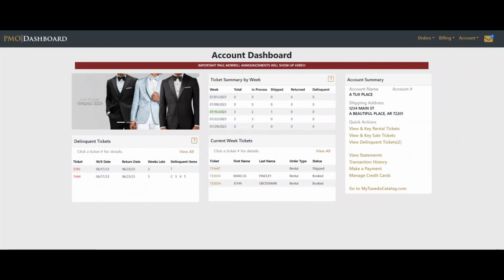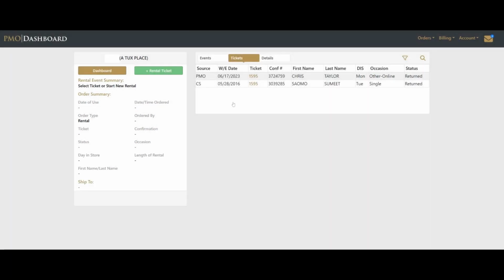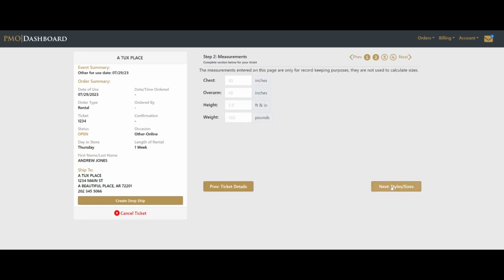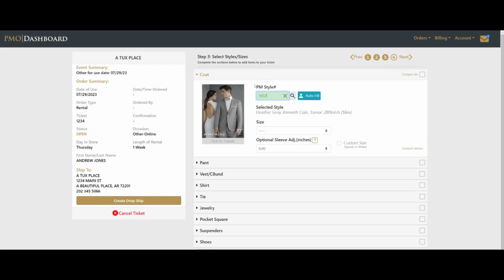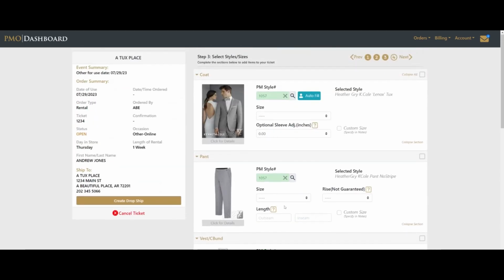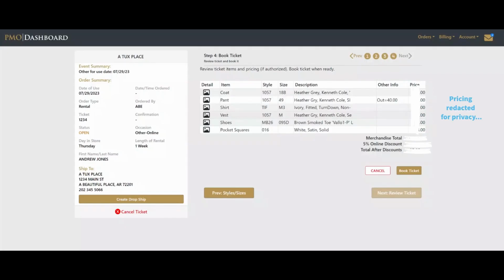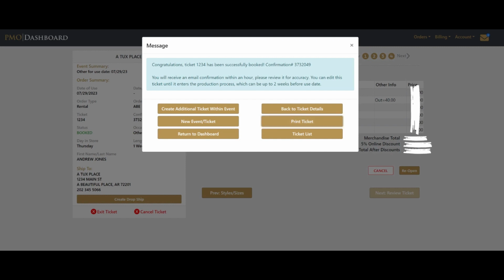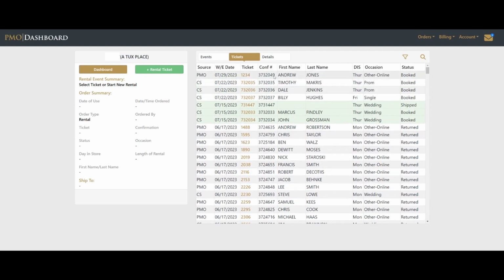PM Online - How To View & Key Rental Tickets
How to View & Key a Rental Ticket